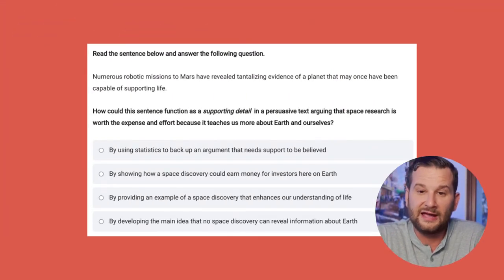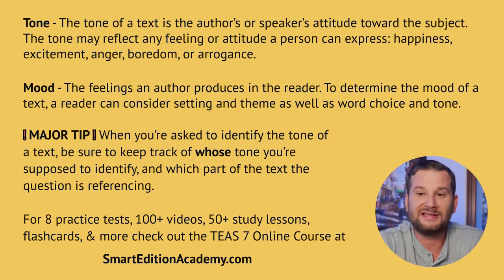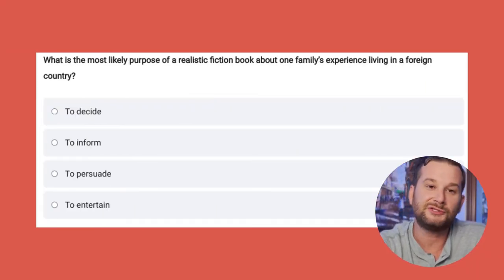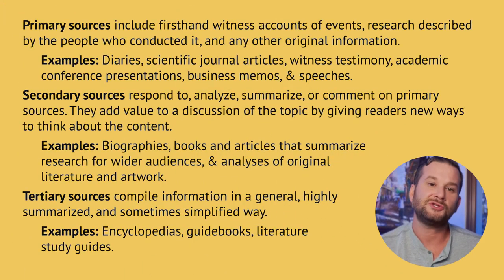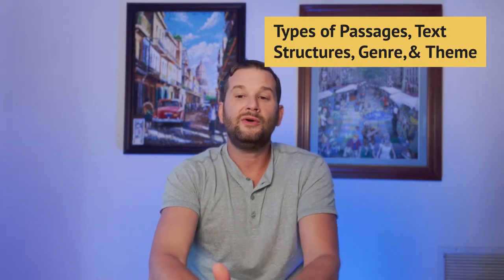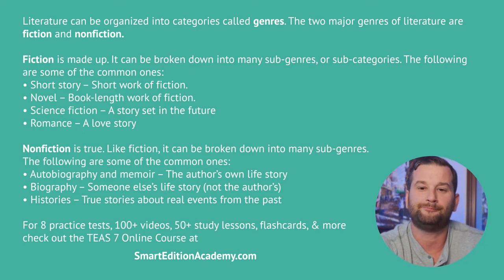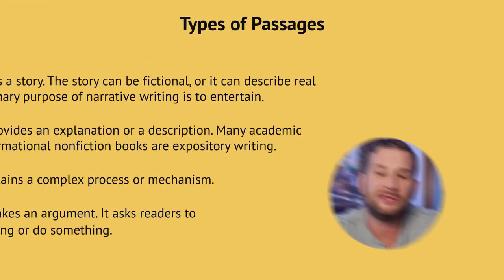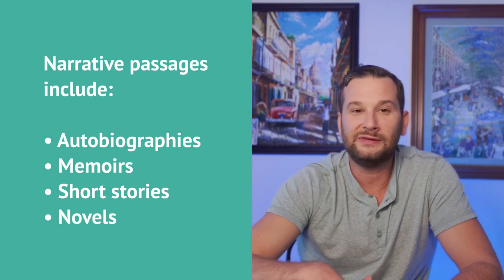TEAS 7 Reading | TEAS Reading Review (What To Study for the TEAS Reading Test & Practice Questions)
In this video, we're going over everything you need to study to pass the TEAS reading section (TEAS 7). This video includes all the topics and demonstrates the TEAS reading practice questions to give you a realistic idea of what kind of questions you'll see on the TEAS exam in 2022.

As promised in the video, here are the TEAS 7 Study Resources:
➡️ Connect with Nurse Melissa & Smart Edition on TikTok